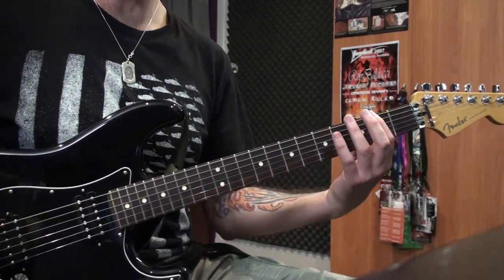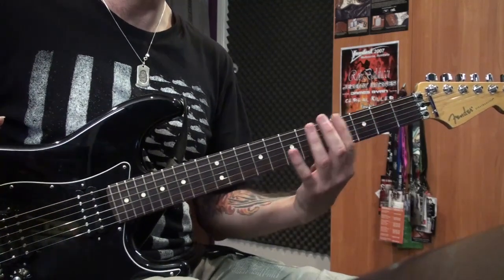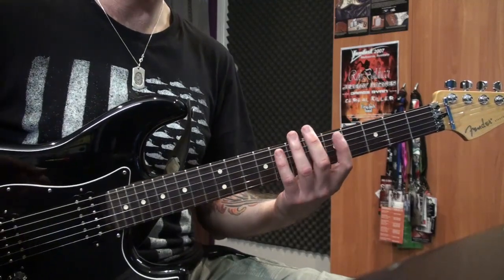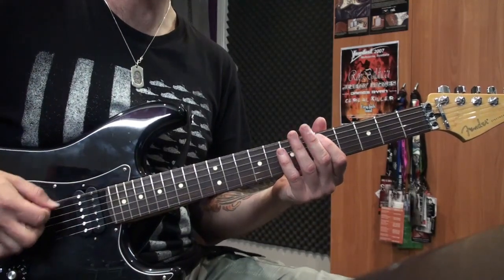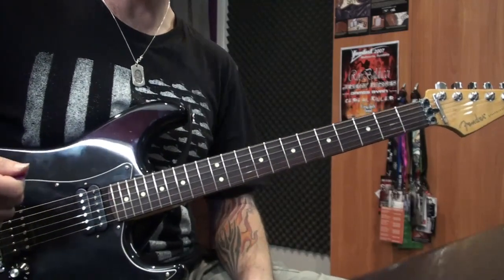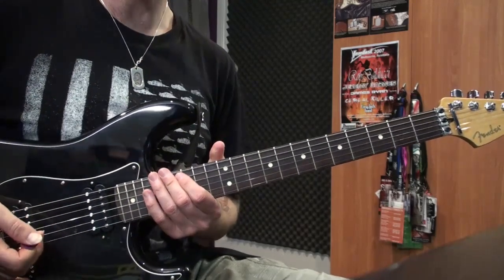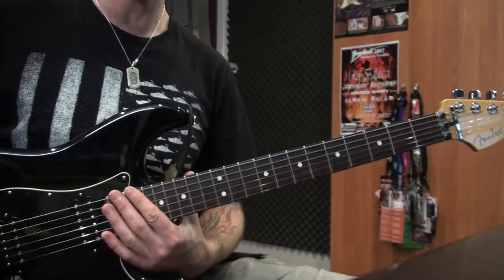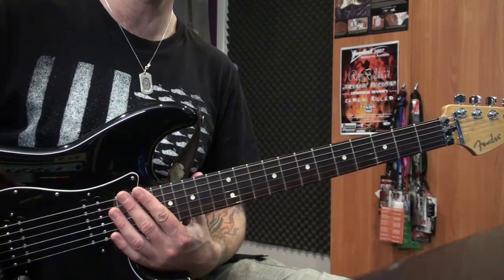Triplet riff and three note per string lesson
A quick little lesson mixing up a simple triplet feel with some 3 note per string shapes.
or on itunes